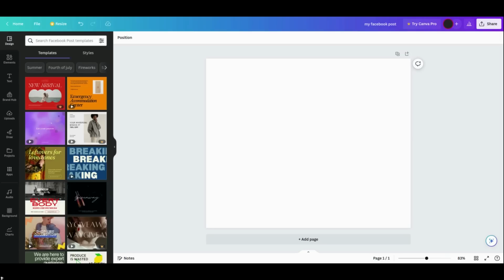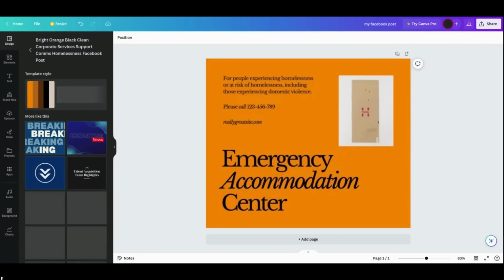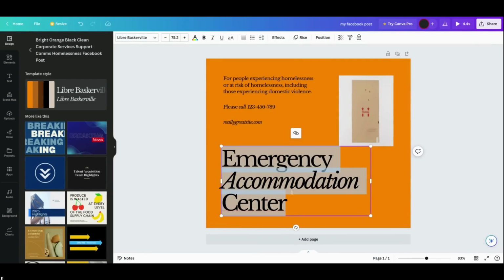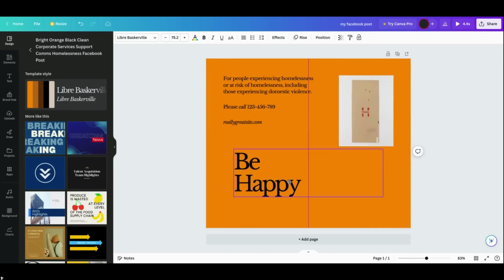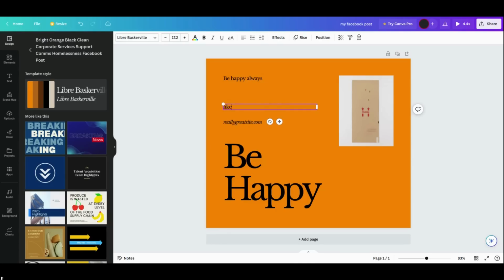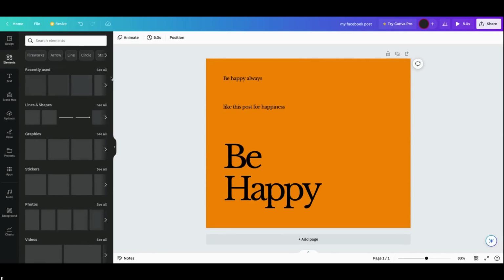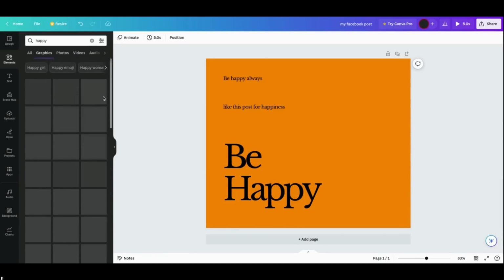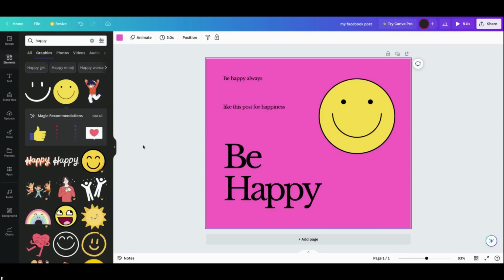How to make a facebook post using Canva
In this video i will show you  How to make a facebook post using Canva.